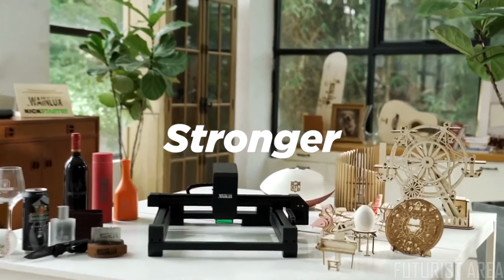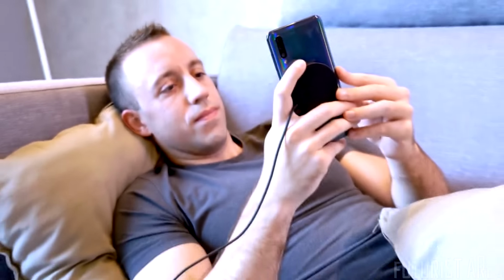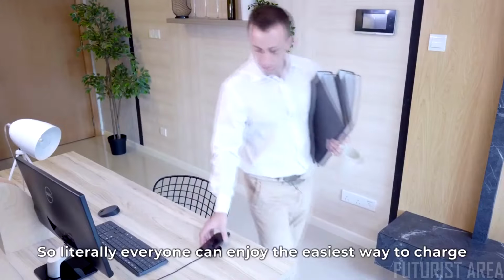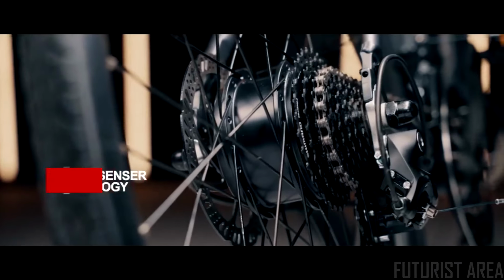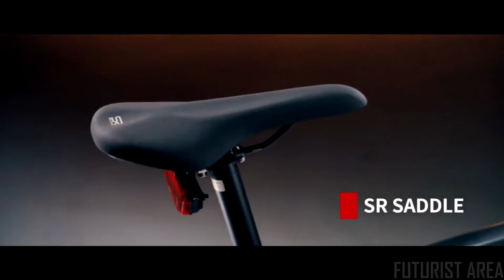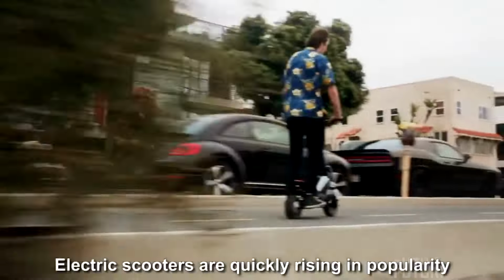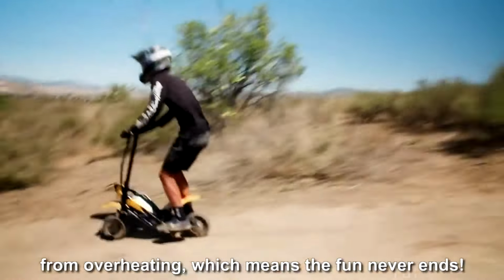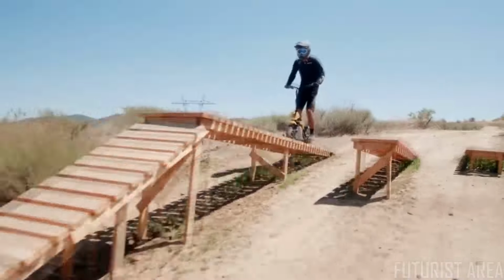5 NEW Inventions and Gadgets 2021 | That Are At Another Level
5 NEW Inventions and Gadgets 2021 | That Are At Another Level